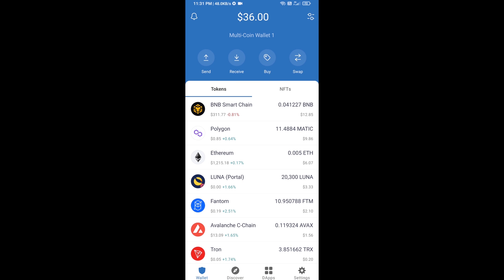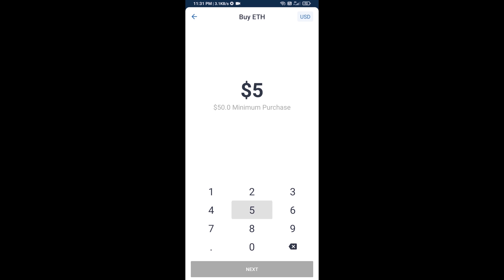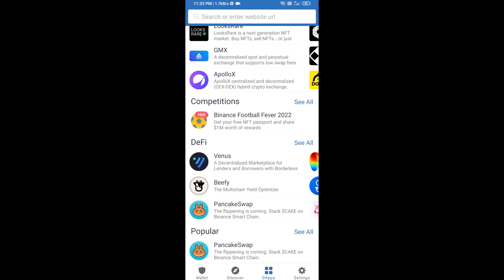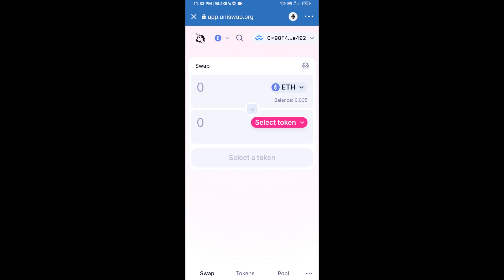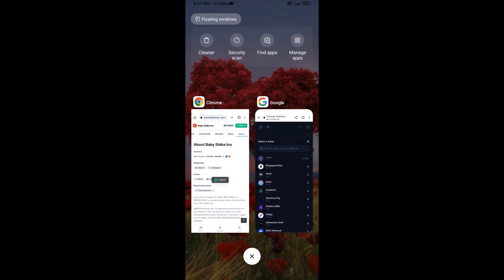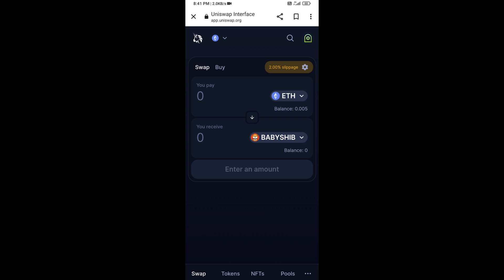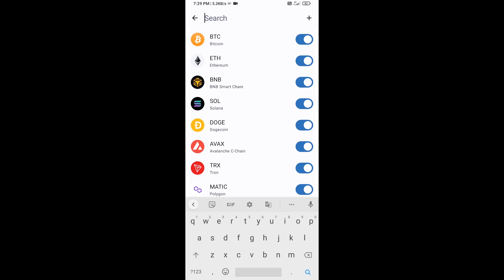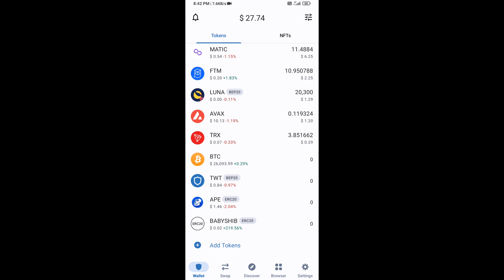How to Buy Baby Shiba Inu (BABYSHIB) Token Using ETH and UniSwap On Trust Wallet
How to Buy Mixaverse (BABYSHIB) Token Using ETH and UniSwap On Trust Wallet OR MetaMask Wallet.